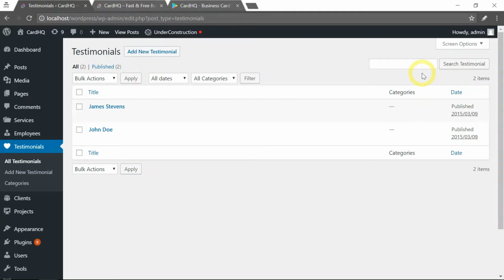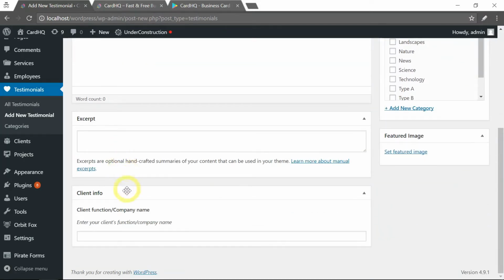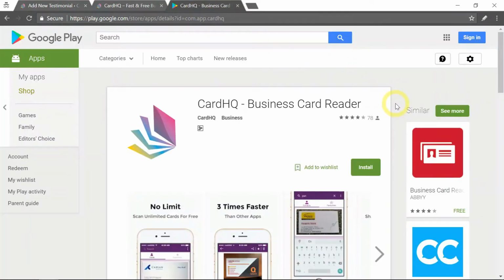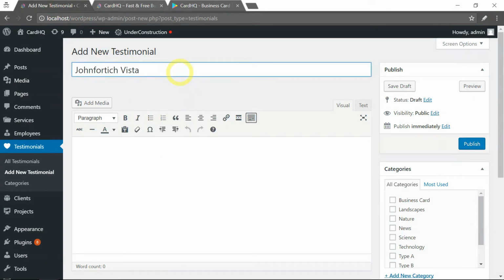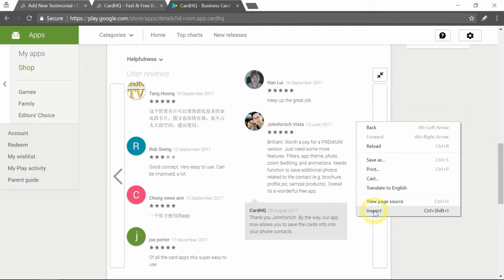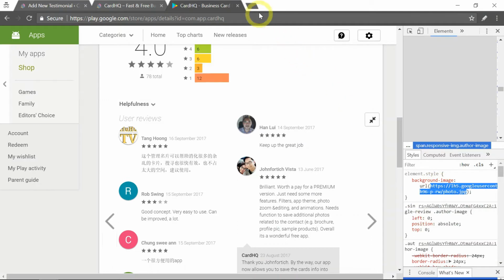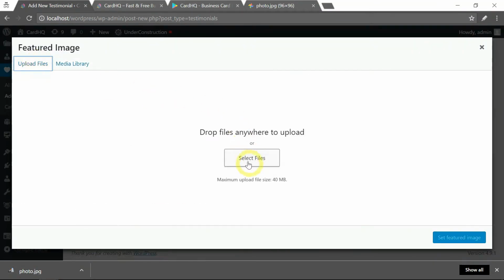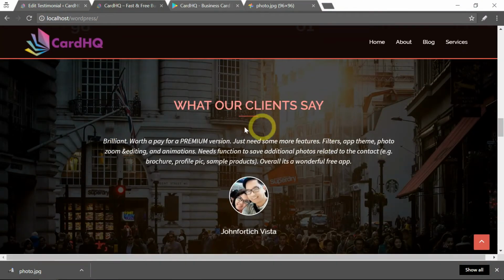Add or Remove Testimonials from Free Sydney Theme for WordPress